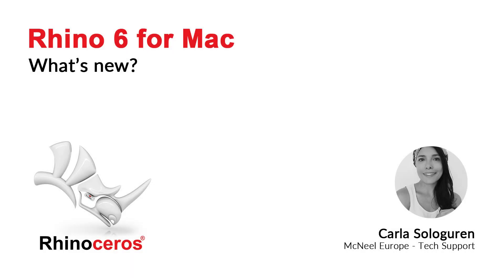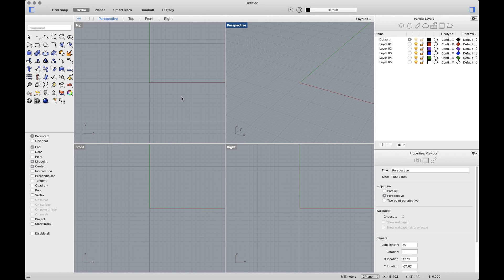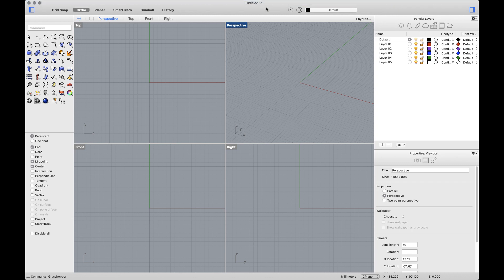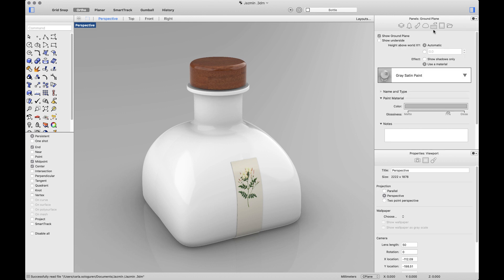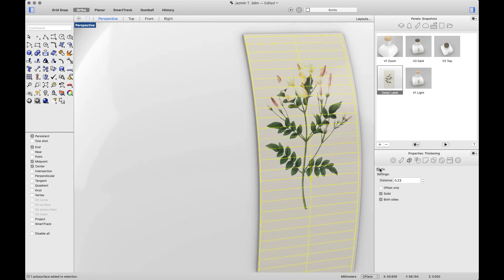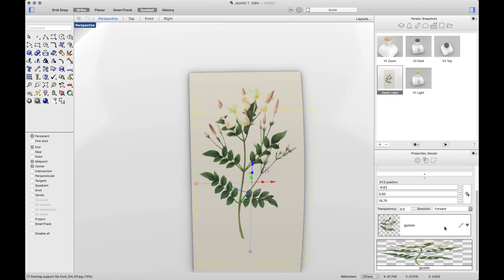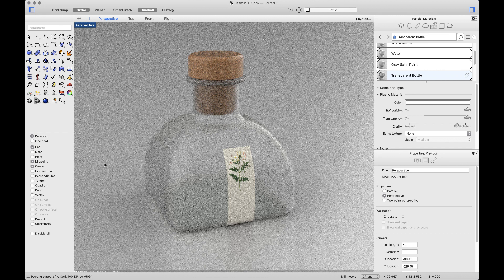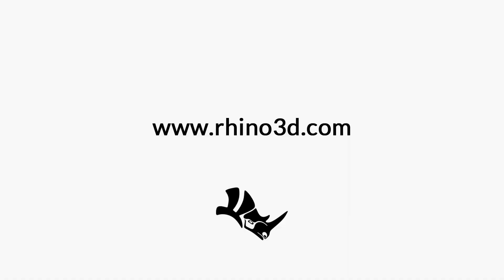What's new Rhino 6 Mac Overview & Interface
See an overview of what's new in Rhino 6 for MAC. You'll learn about the interface changes as well as a summary of new features. For more detailed information about new enhancements, watch the following videos in the Playlist,